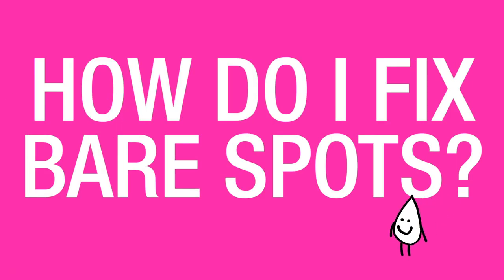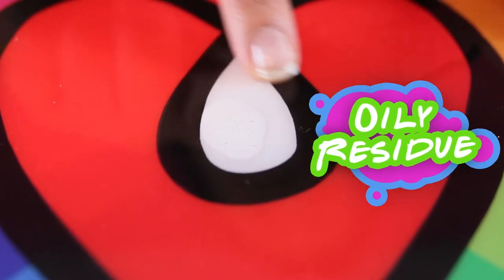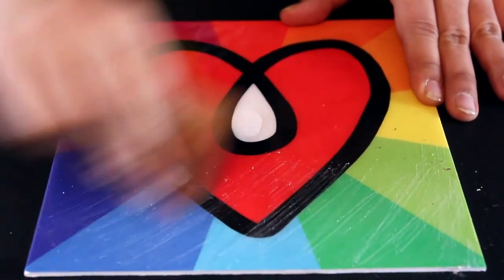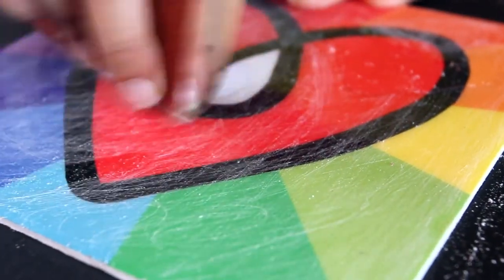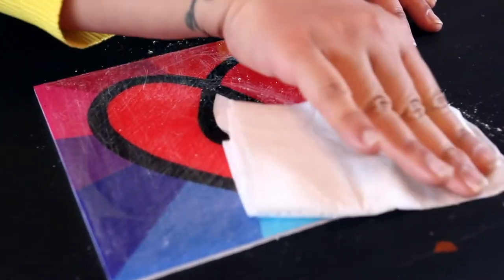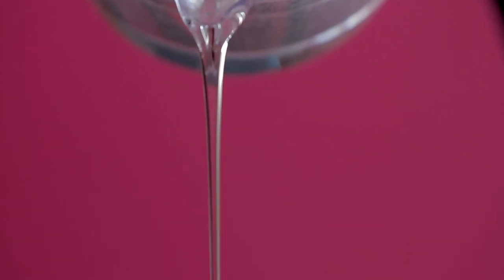How Do I Fix Bare Spots?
Q: How Do I Fix Bare Spots?

A: Bare spots, craters, divots, fish eyes - all these things are a result of the ArtResin resisting something that’s on the surface. Sometimes it’s the use of silicone oil. Sometimes it can just be hand lotion that transferred on to the surface that’s repelling the ArtResin.

At any rate, to fix a bare area, simply sand down your piece with 80 grit sandpaper and clear off the sanding residue. Then pour another well measured, well mixed coat of ArtResin on top and you’re good to go.